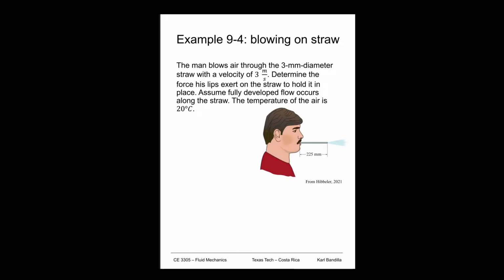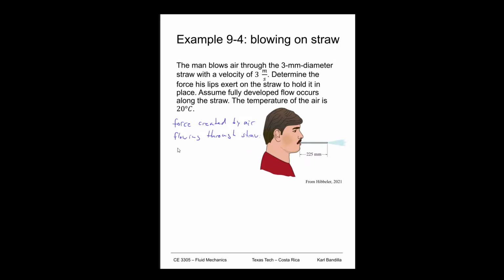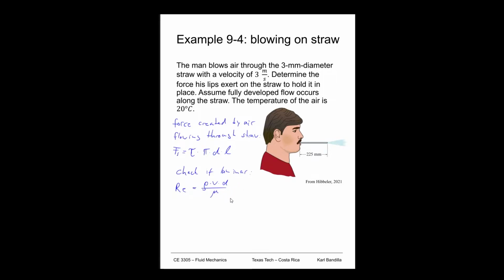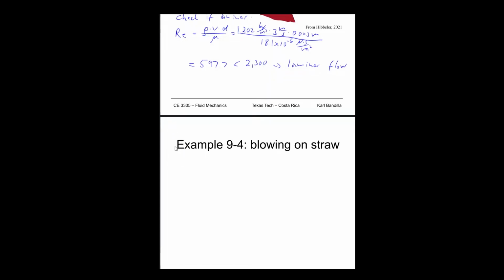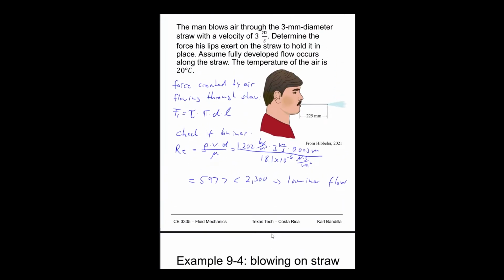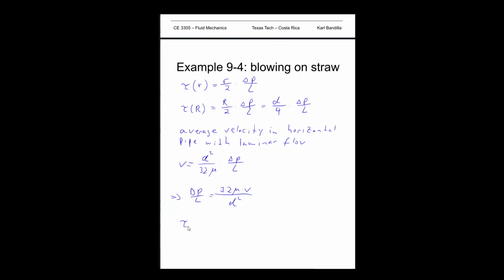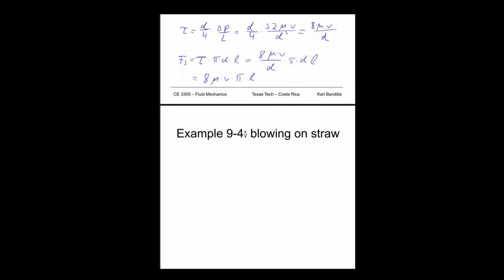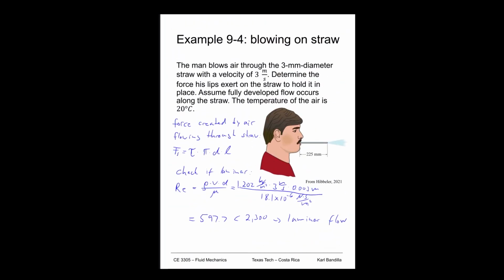Fluid Mechanics - blowing on straw - Example 9-4